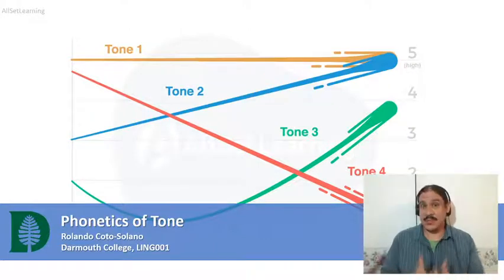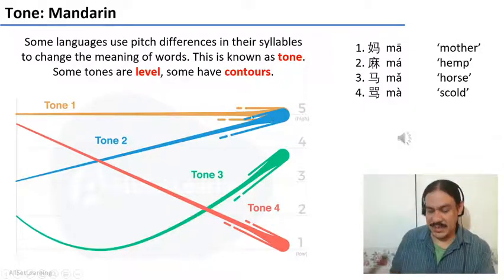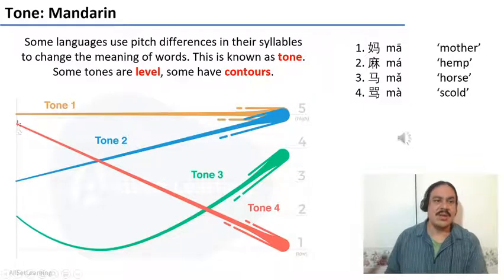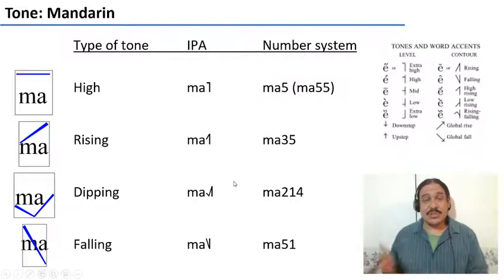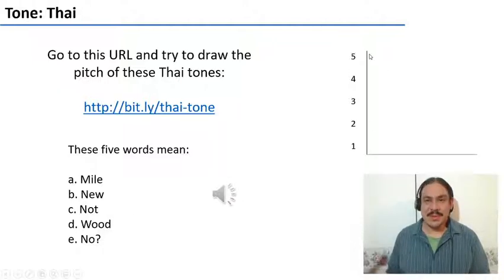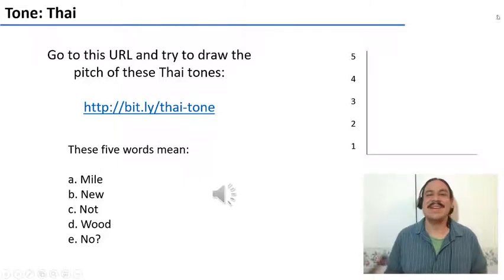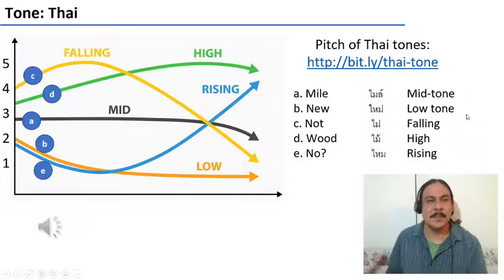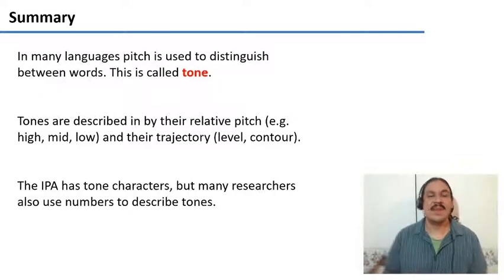Phonetics of Tone (IntroLing 2020F.W02.12)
Dartmouth College LING001 Fall 2020.
Week 02, Video 12: Phonetics of Tone

Contents
00:00 Tone in Mandarin
02:54 Tone in the IPA
04:10 Geographical distribution of tone
04:49 Tone in Thai
08:27 Summary